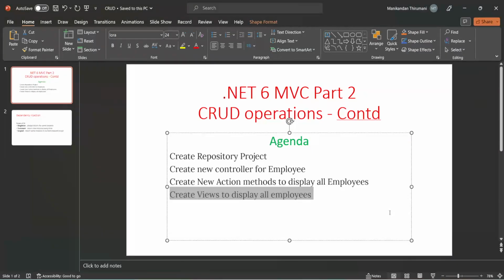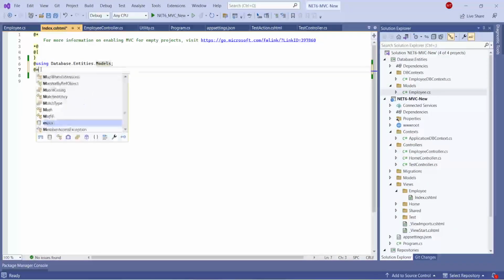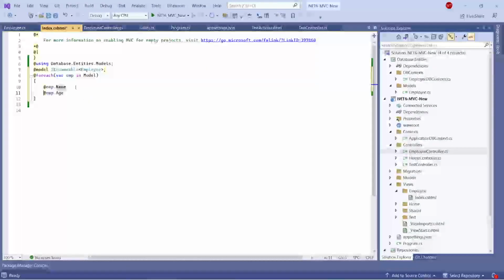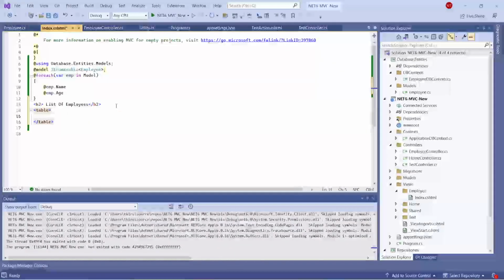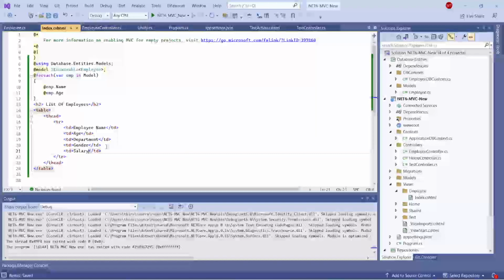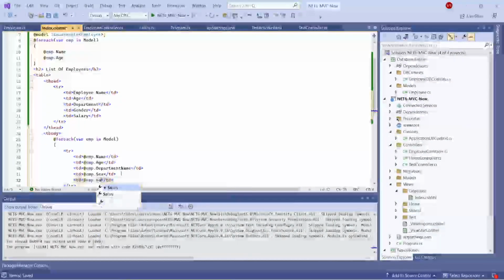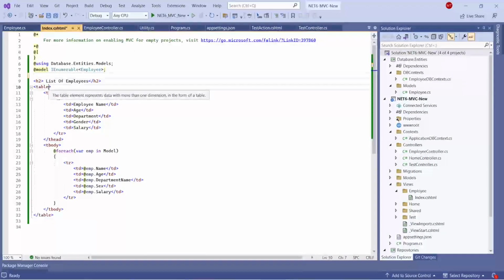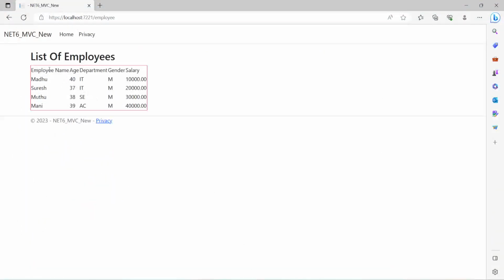.NET6 CRUD MVC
This video explains about how to perform CRUD operations in .NET6  MVC application